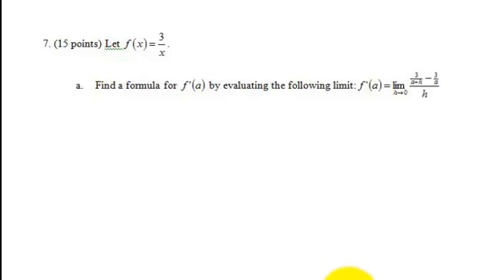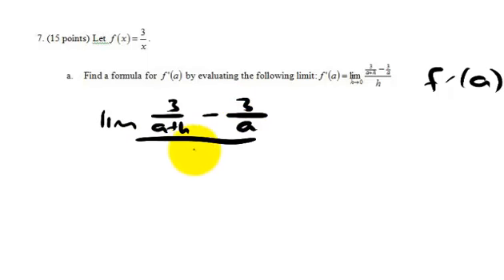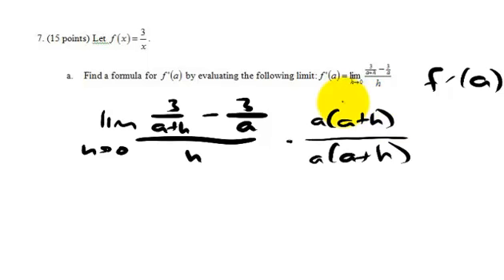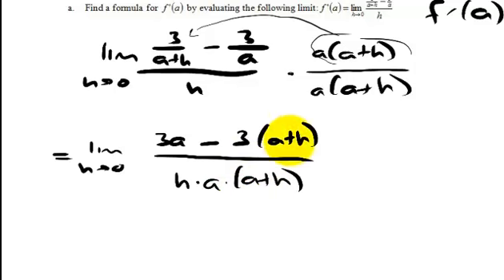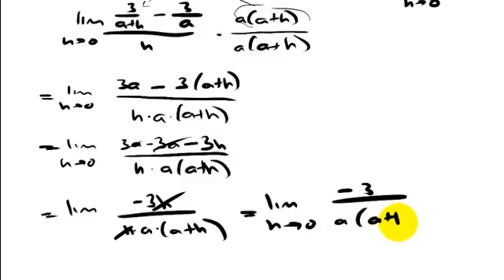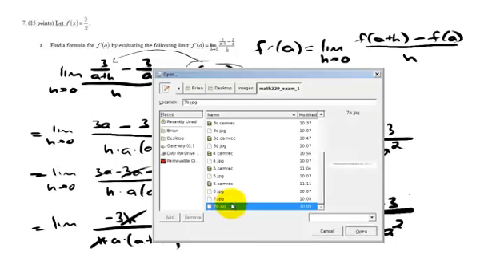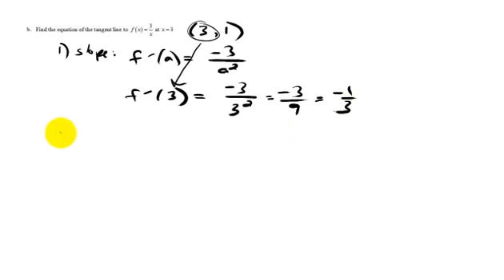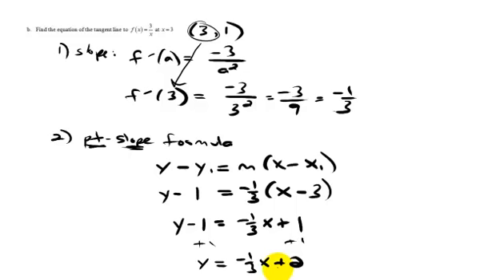Math 229 Exam 1 #7